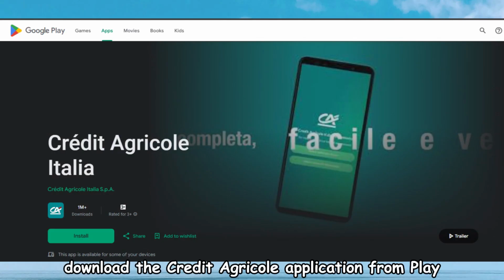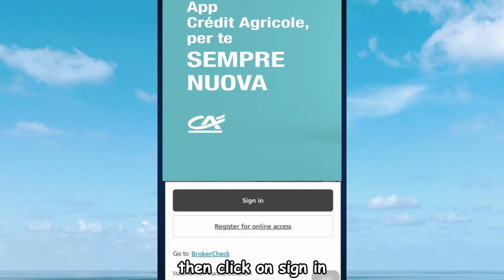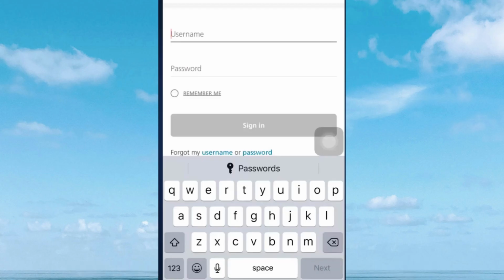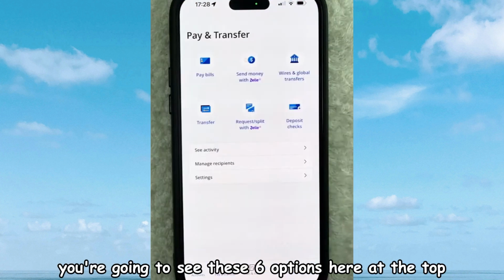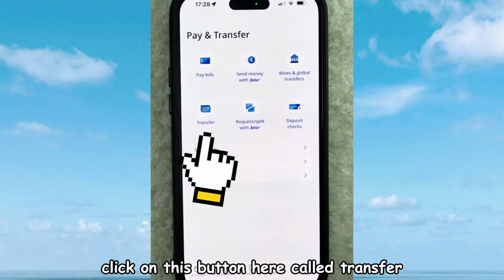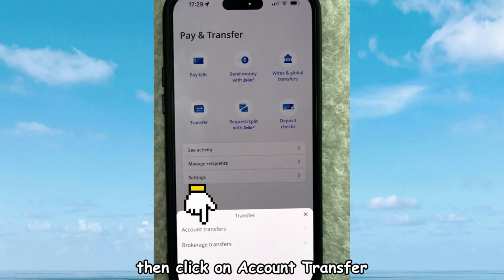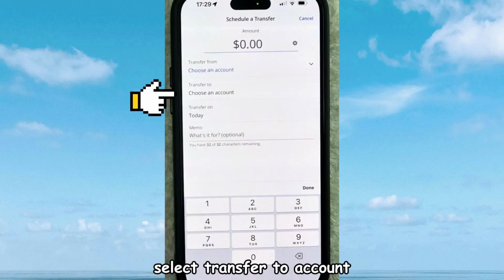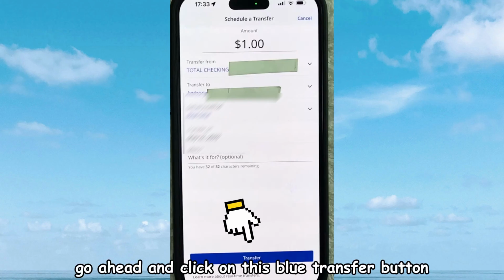How to transfer money from credit Agricole to another bank I DOUBLE Z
Easily transfer funds from your Credit Agricole account to another bank using our secure and user-friendly online banking platform. Whether you're in the USA, UK, Canada, France, or anywhere in Europe, our step-by-step guide simplifies both domestic and international transfers. Enjoy fast, efficient, and secure transactions with Credit Agricole’s robust financial solutions.

 Credit Agricole money transfer, transfer funds, online banking USA, UK bank transfer, Canada financial services, France secure transfer, Europe international banking, domestic money transfer.